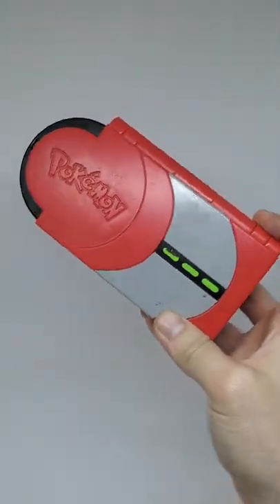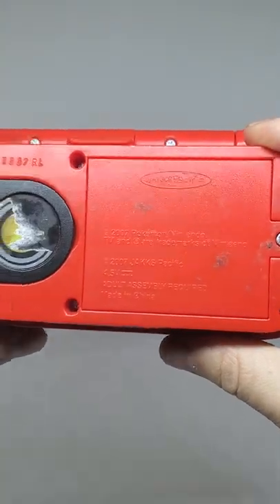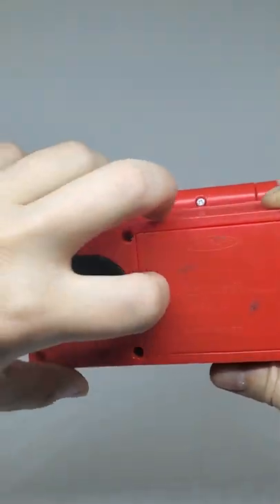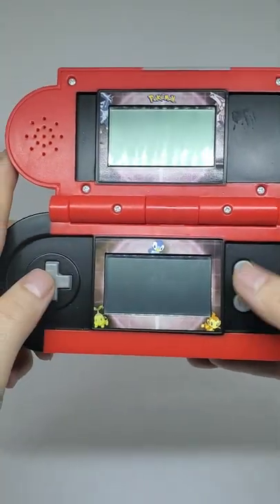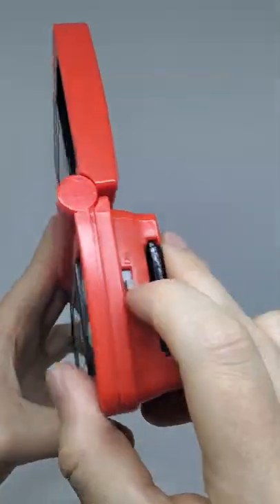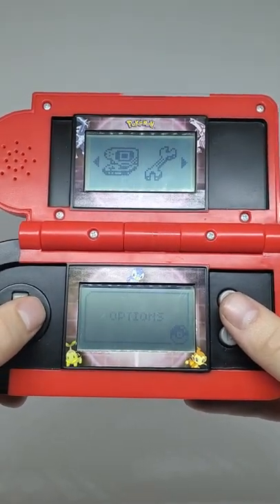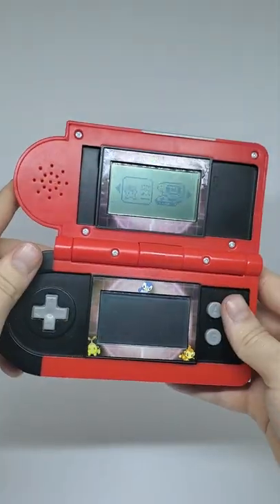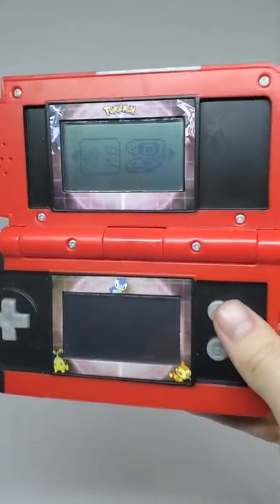Pokedex or Nintendo DS?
Was lucky enough to find a Jax Pacific Pokémon Pokedex at the thrift store not too long ago.